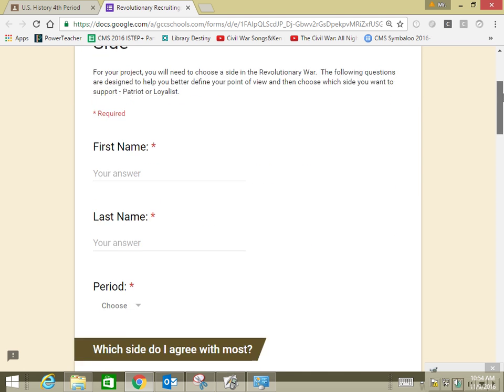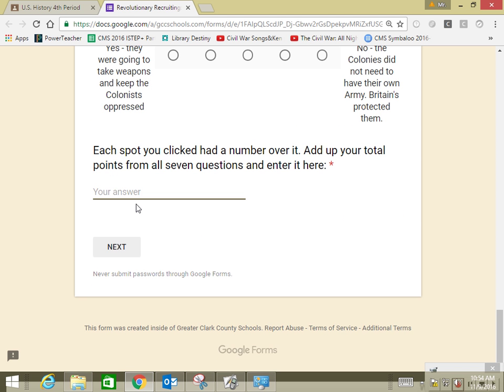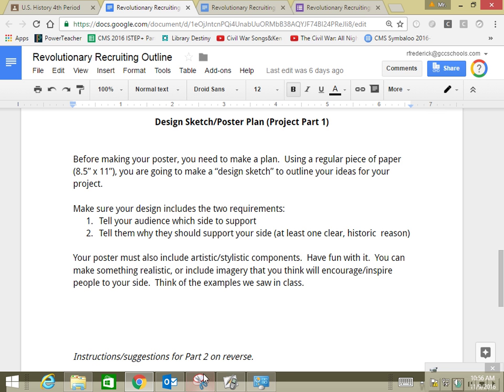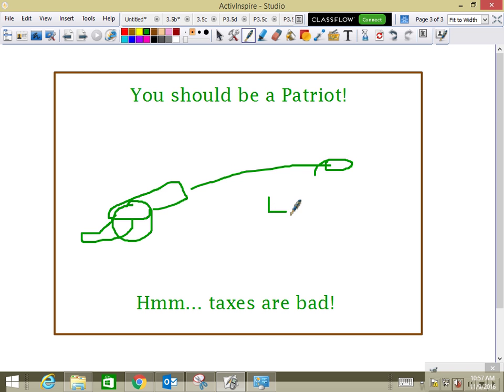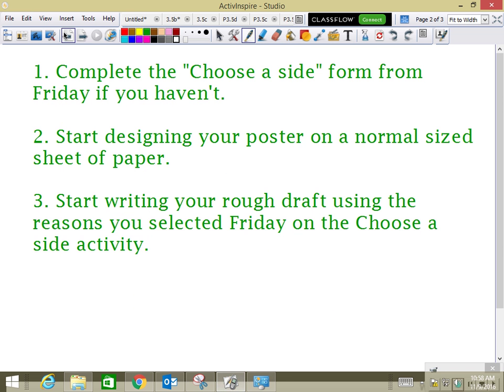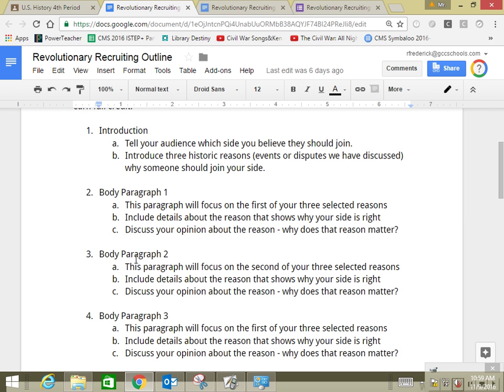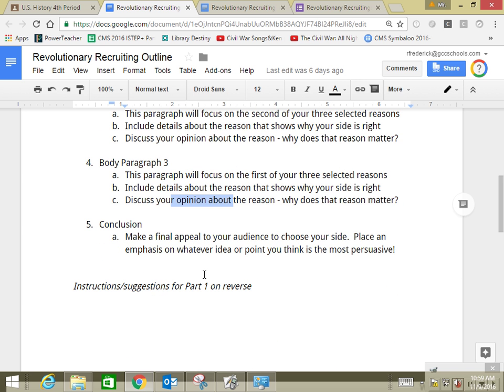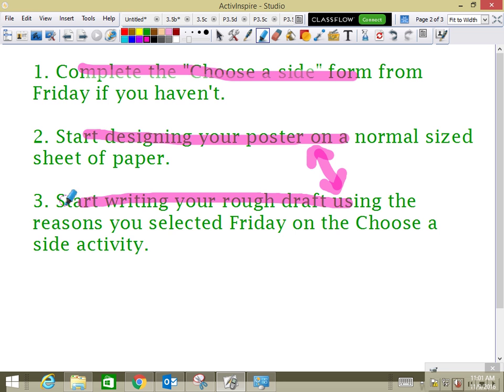Project Work Day Video